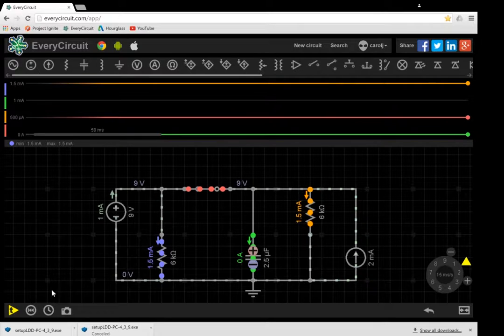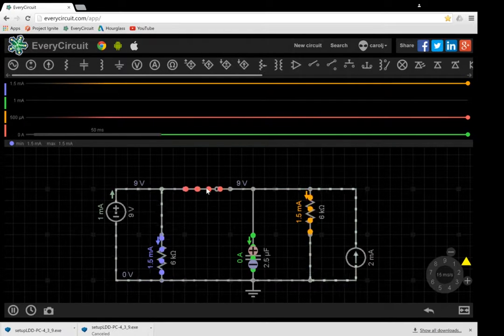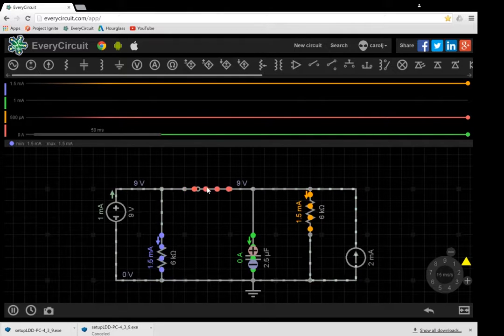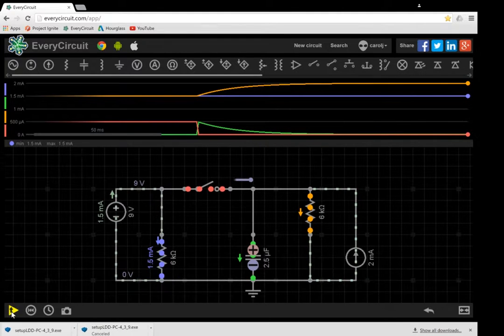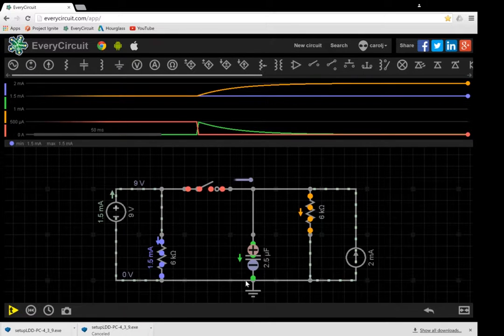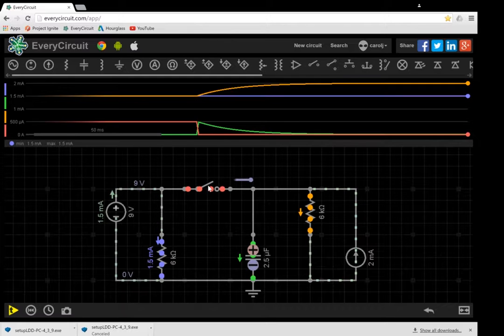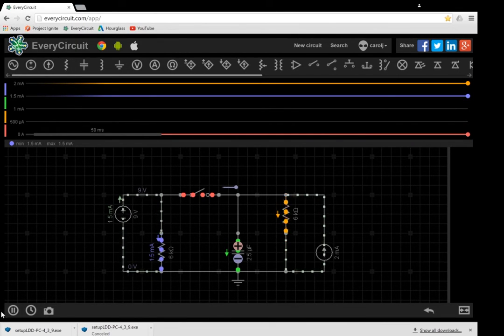Chap 7 1st Order Problem 1